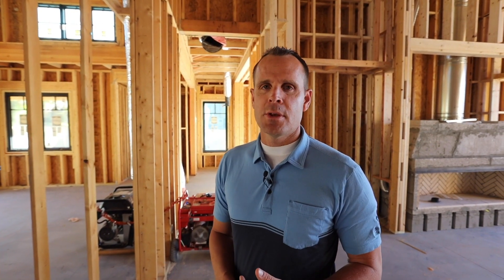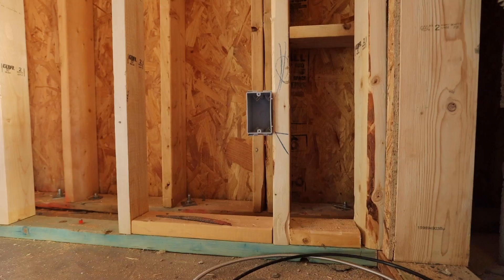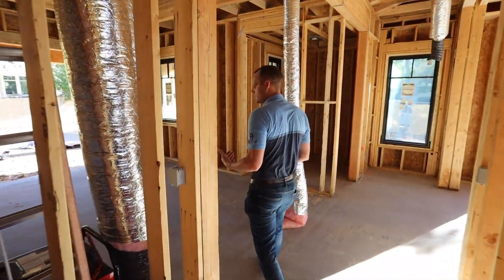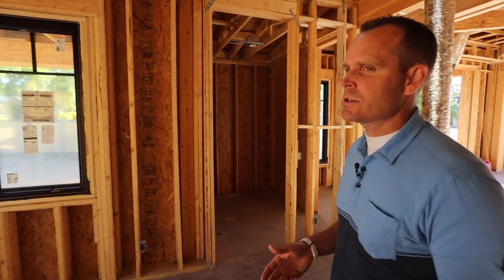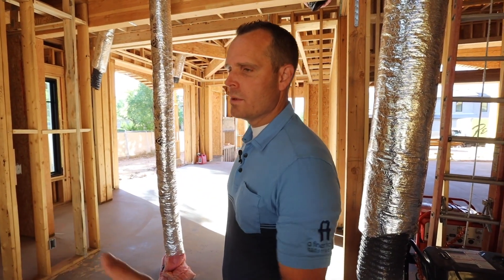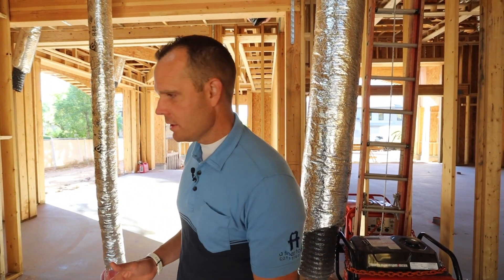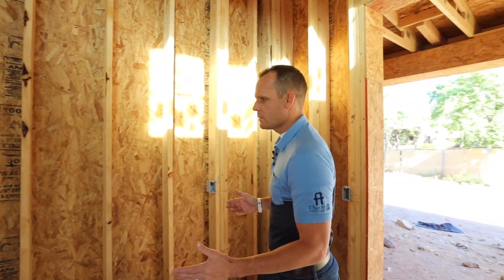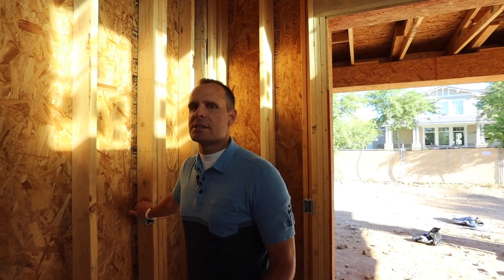Steps to Building a Custom Home (Part 2) | Saving Time & Money | Brad Leavitt | AFT Construction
The key steps in building a custom home is the schedule and understanding how to optimize decisions and coordinate with a customer. One of the major components in the home is electrical. In this video we discuss our process and how we manage the electrical with our clients and designers.